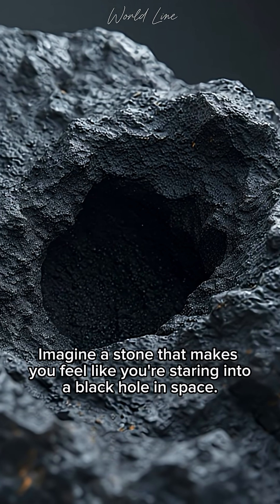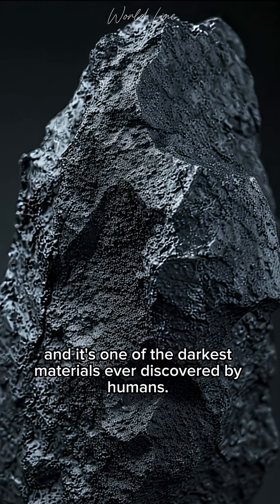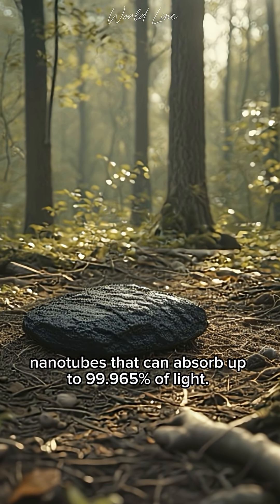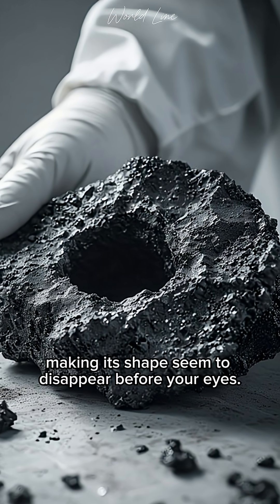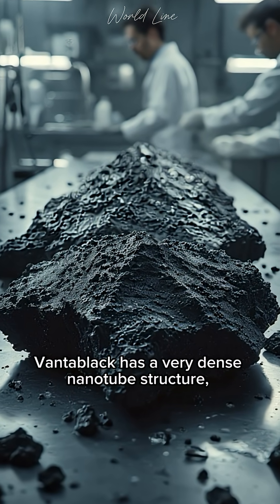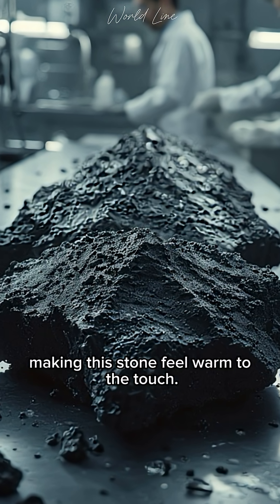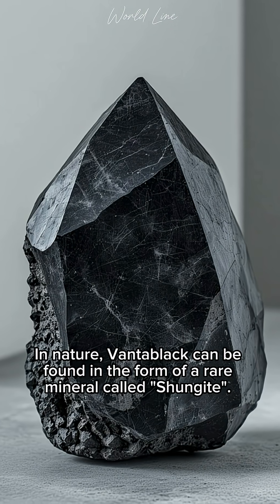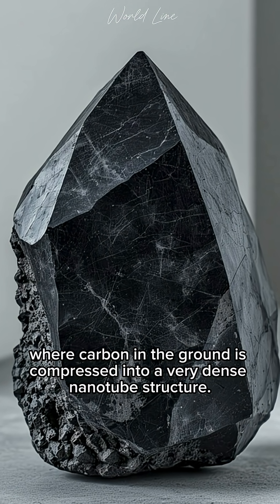The Black Stone that Swallows Light: The Mystery of Natural Vantablack.